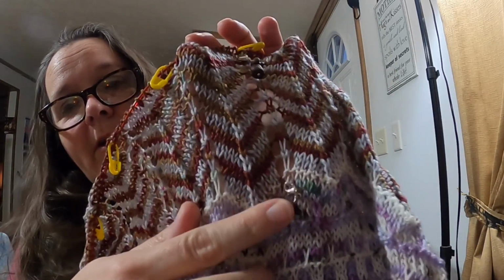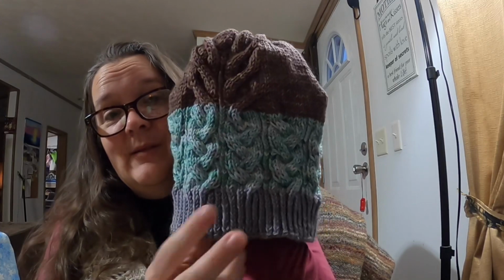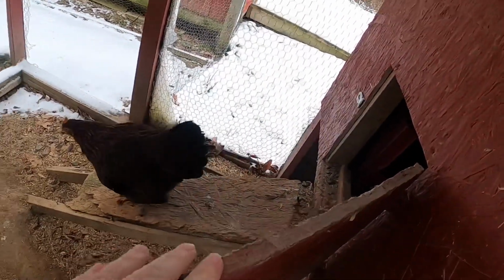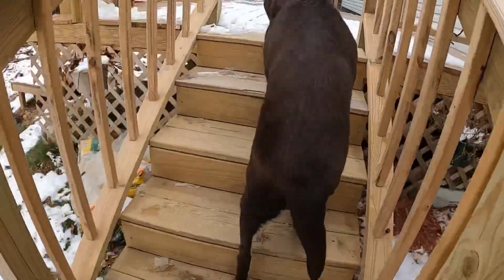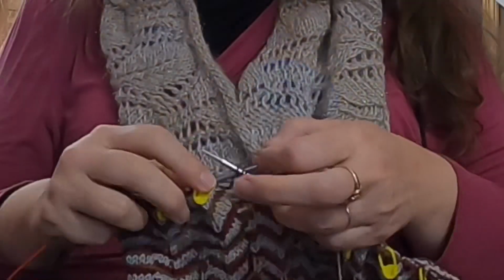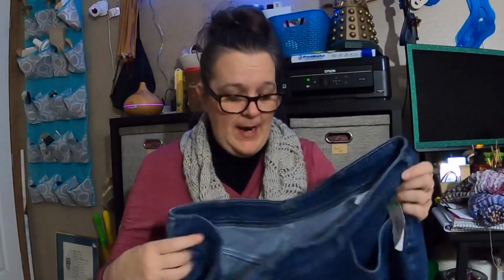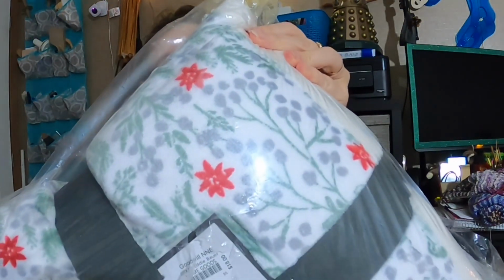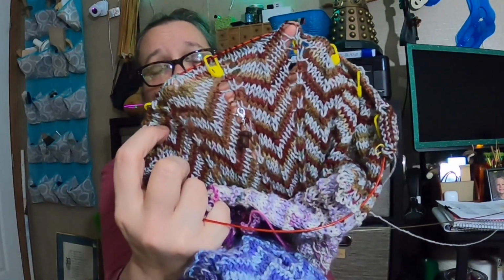Vlogmas 2021 Day One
First day of Vlogmas! Hooray! Join me as I open my advent from A Yarn To Dye For Designs and go to the thrift store with me to find some deals.
I love thrift store shopping! Finding deals on things for the home and clothing is so much fun. And it’s nice to get items you need by prolonging the life of things that still has plenty of usefulness 🥰

I like to find hidden gems to decorate my home and repurpose into treasures for gifts. It’s also a good place to find books for the home library, although I didn’t find any good ones this trip.

What are your favorite things to look for at the thrift store?